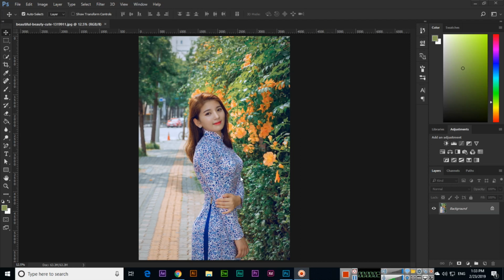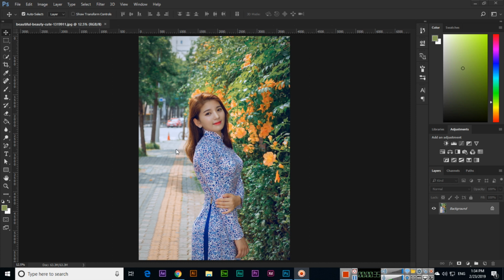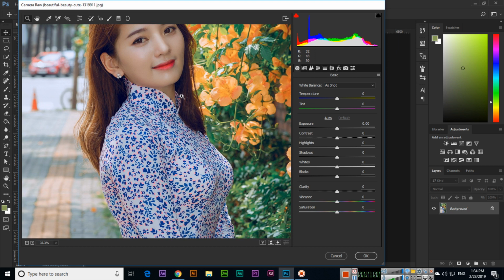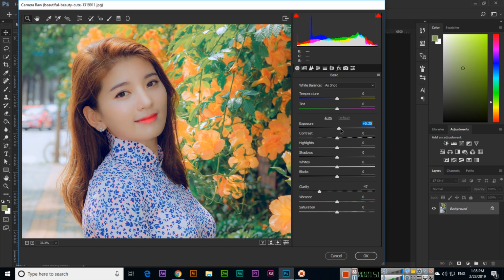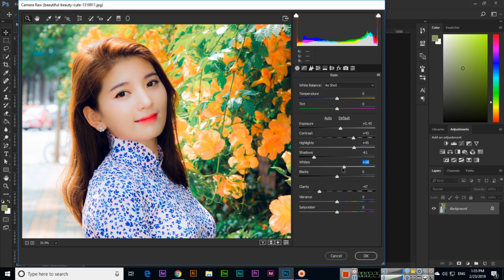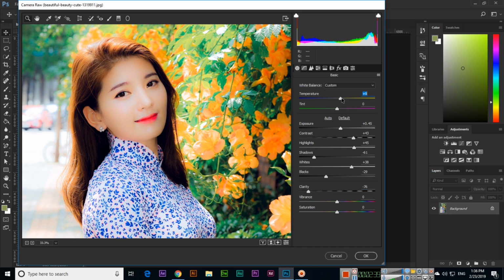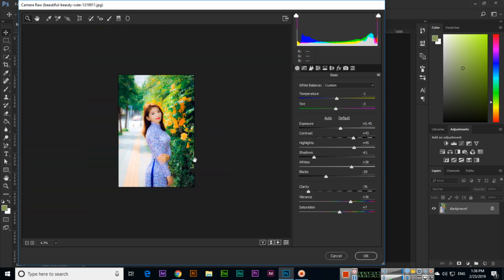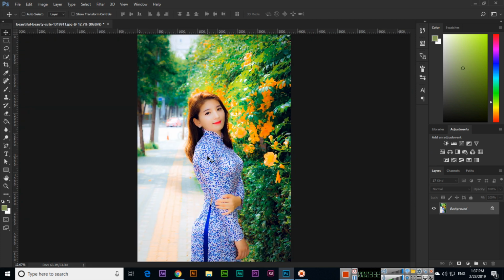Adjust Image color and tone in Photoshop using Camera Raw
Learn how to adjust image color and tone in the adobe photoshop cc using camera raw filter option. Control different options like clarity, whites, blacks, contrast, exposure, shadows, highlights, temperature, tint, vibrance and saturation.